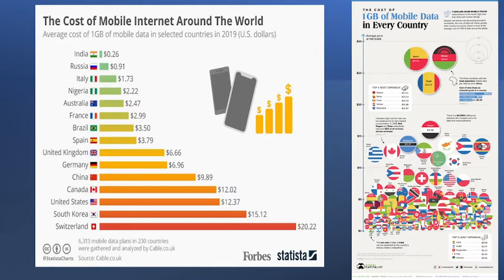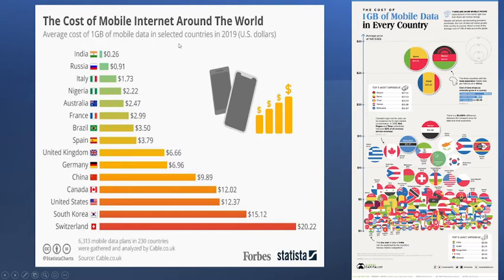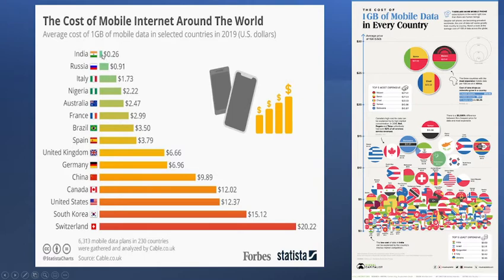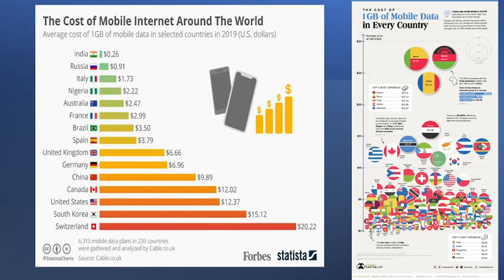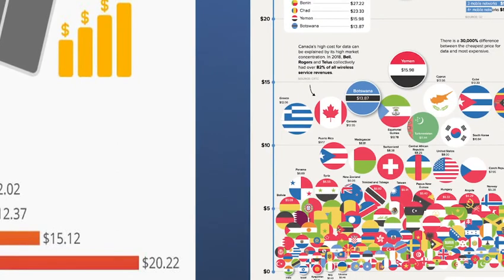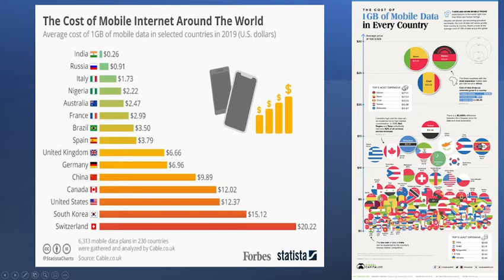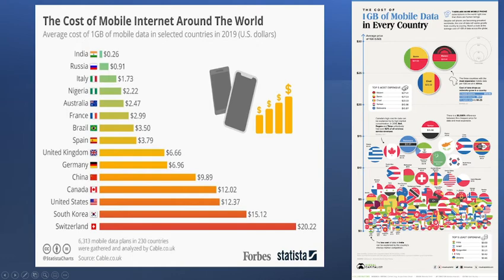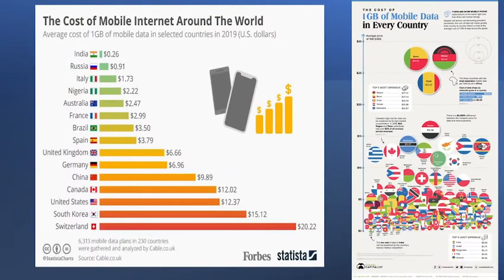What is ARPU (Operators Financial video series-Video#6)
This is part of a series of videos where I will try to explain some of the financial aspects of telecom operator, in this video I will introduce you to per bit cost, what is data cost and are its advantages and disadvantages.